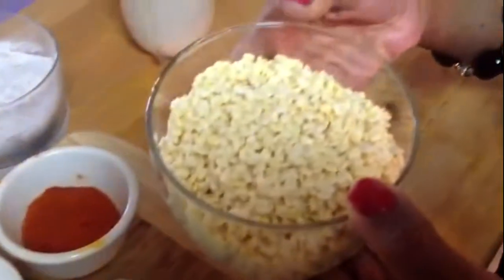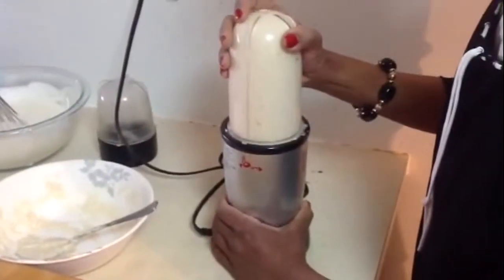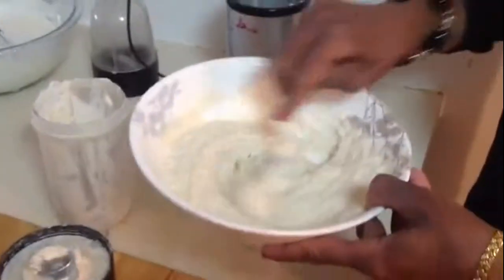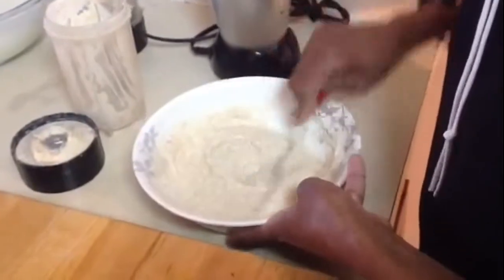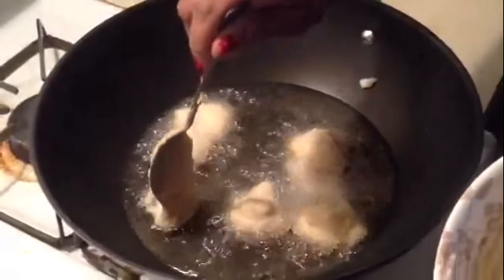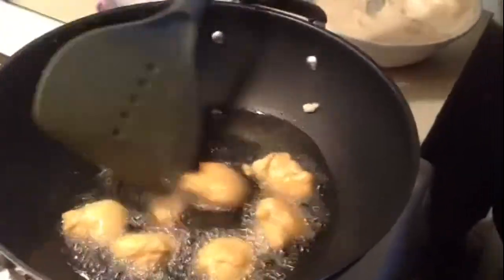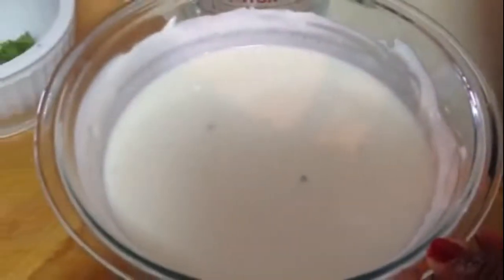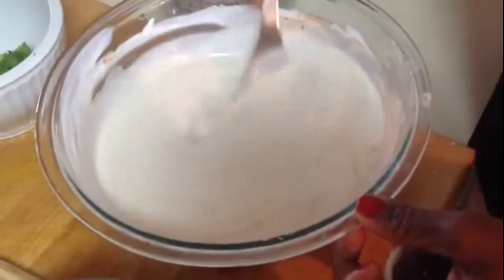DAHI VADA {Indian Breakfast} EPI #70 - DECEMBER 14, 2013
@are lentil dumplings topped with a spicy savory yogurt and tamarind chutney. These are great as a side dish for a formal dinner or served as a chaat.I serve to guets around 5:30p.m. Makes about 30 Ingredients:BOIL DAAL 10 MINUTES BEFORE GRINDING
 For Vadas: •3/4 cup washed Moong dal
•1/4 cup washed Urad dal
•Oil to fry
For Garnish:
•1 1/2 cup yogurt
•1 teaspoon salt
•1/2 teaspoon red chilly powder
•1/2 teaspoon roasted cumin seed powder
•3 tablespoons tamarind chutney
• 1 -2 tspns Sugar
 Method To make the Vadas:
1.Mix both dals and wash several times until the water appears clear.
2.Soak dal in 4 cups of water for at least six hours.
3.Drain the water and blend dal to very creamy texture. Just using enough water as needed to blend. Using too much water while blending dal will not be creamy in tex-ture.
4.Whip dal batter using a spoon in a circular motion for about two to three minutes un-til batter will become light and fluffy. If needed add few spoons of water.
5.To fry the vadas, use a flat frying pan. Do not put more than 1/2 inch of oil in the frying pan.
6.Place the heat on medium high. To check if oil is ready put a little batter into the oil, oil will sizzle and batter should start expending upwards slowly without changing col-or.
7.Place about 1 tablespoon of batter into the oil. Batter should not be covered with oil. This will allow the vada to expand. The vada will be softer if they are shallow fried.
8.Fry the vadas in small batches. Fry the vada until thew are golden brown all around.
9.After you have made all of the vadas, place the vadas in luke warm water and soak for about 20 minutes.
10.Next squeeze the vadas gently to take out the water, be careful not to break the va-das.
 To make Yogurt topping and Garnish:
1.Take two cups of yogurt and mix until very smooth. Use some milk as needed to make the consistency similar to pancake batter or lassi. Add about 1 teaspoon of salt or as needed.
2.Soak all the vadas in the yogurt batter for at least twenty minutes, giving the vadas time to absorb the yogurt. Put 2 tspns Sugar for extra flavoring .
3.Slowly pick up each vada and transfer into a serving dish, pouring a few spoons of extra yogurt all over the vadas.
4.Just before serving, sprinkle some salt as needed, ground roasted cumin seeds, red chilly powder and finish off with a drizzle of tamarind chutney.
 Variations:1.Change the proportions of dal or make vadas with just urad dal or just with moong dal.
2.As an alternative, you can add chopped green chilies and crushed coriander seeds to the dal batter, just before you start frying the vadas.
3.Instead of serving with tamarind chutney, you can add some chopped cilantro over the dahi vadas.
4.You can also make the vadas very small and serve as a Raita dish. 5.If you are vegan, you can also soak the vadas in tamarind chutney instead of yogurt and sprinkle some chopped cilantro.

Suggestions:You can also make the dahi vadas in advance and freeze them before soaking in the water. When ready to use, take as many as needed out and soak in hot water for a few minutes. Next, change the water to room temperature and soak for 20 minutes. Now you can prepare and serve them the usual way.